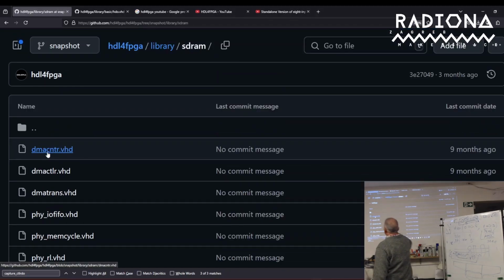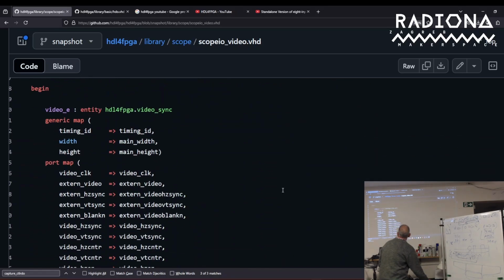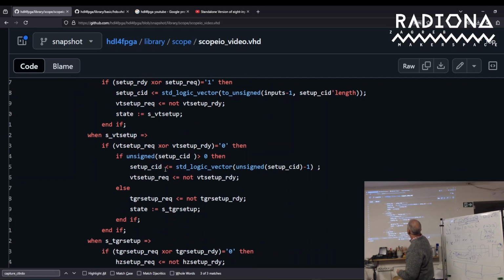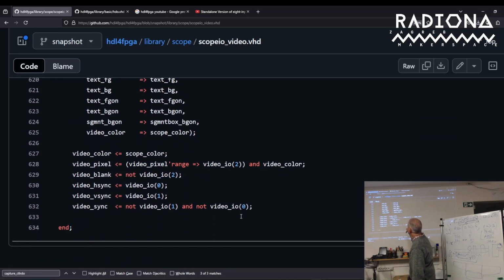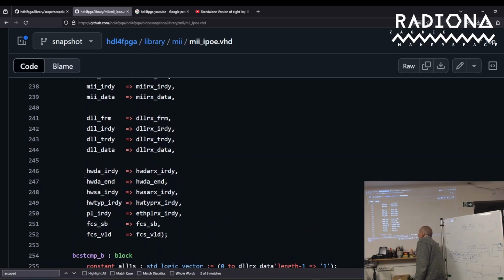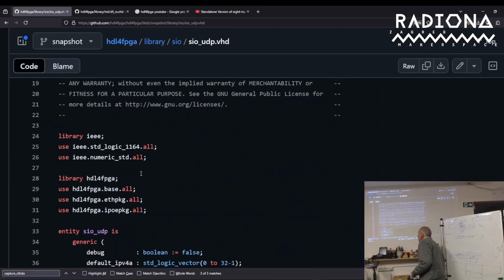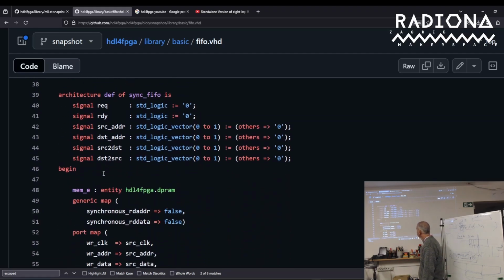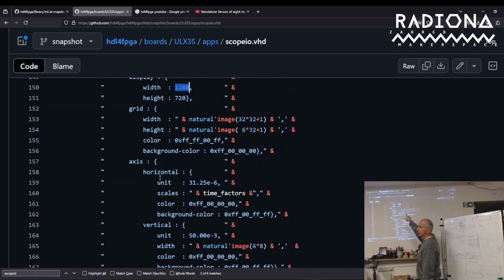Radiona workshop - Miguel Angel Sagreras - ScopeIO in depth part two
Radiona workshop - Miguel Angel Sagreras - ScopeIO in depth part one